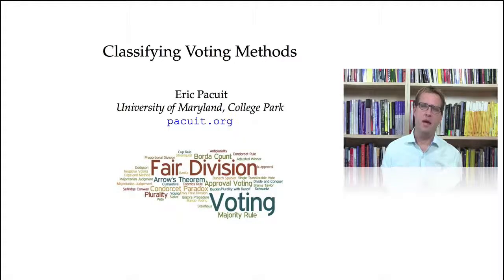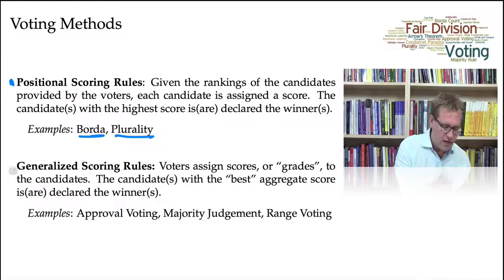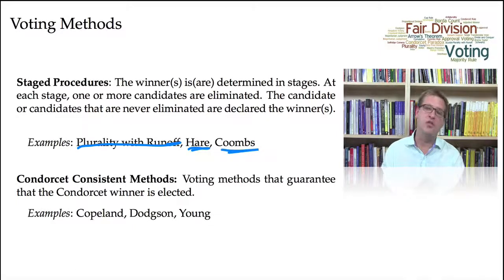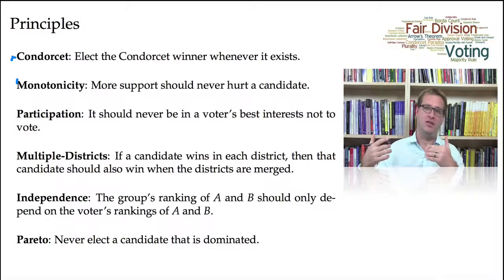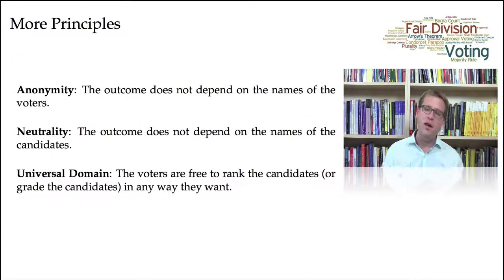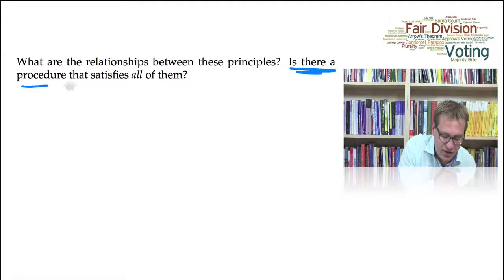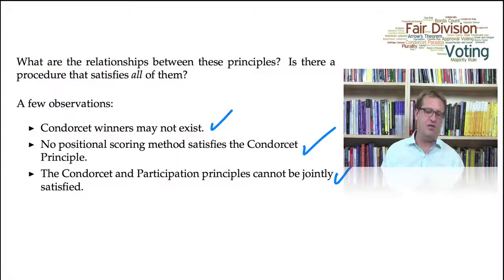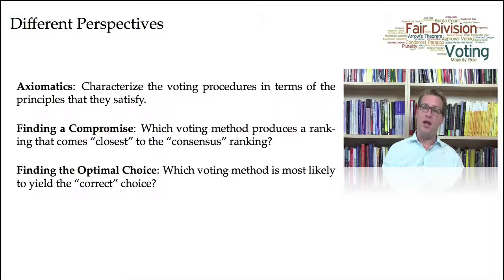Classifying Voting Methods